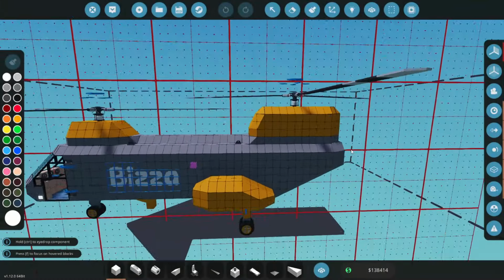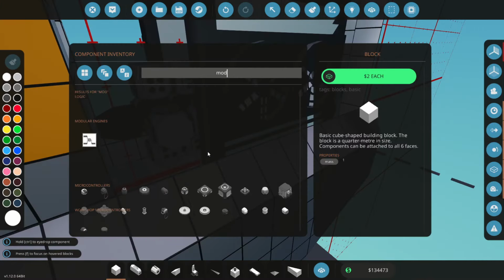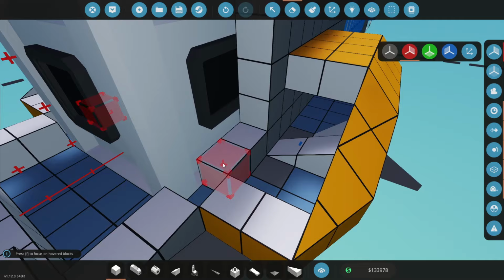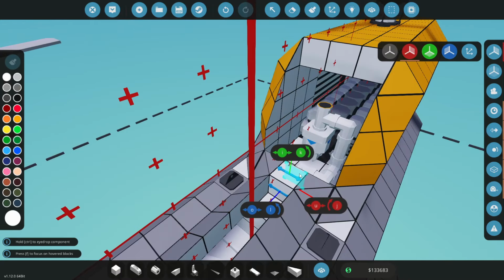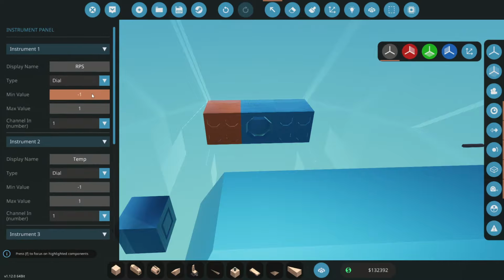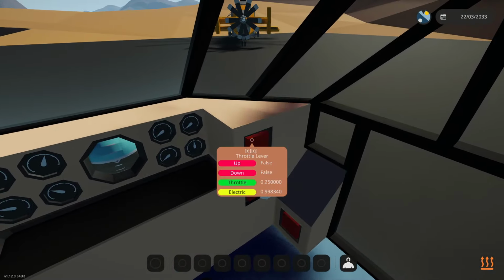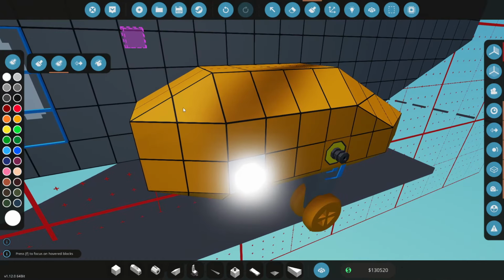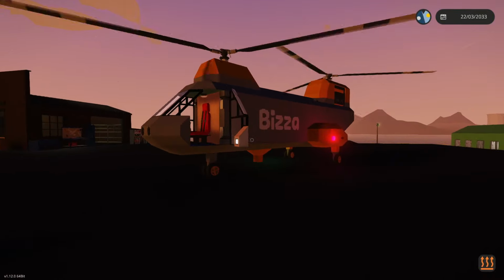WE HAVE LIFTOFF!! Stormworks Classic Career Survival [S3E53]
Stormworks Classic Career Series Season 3!